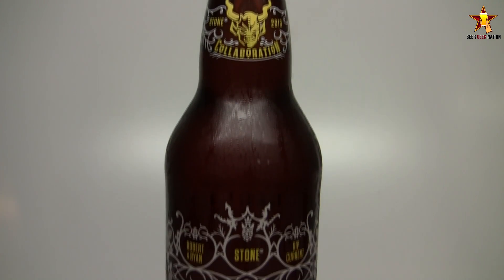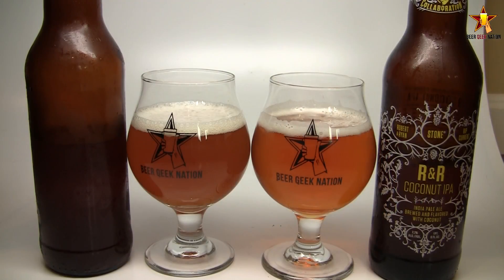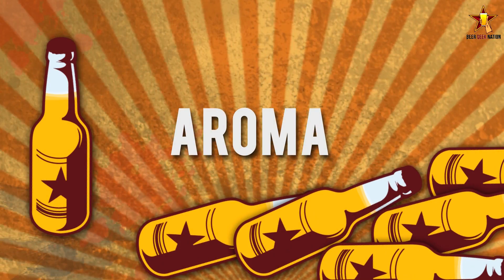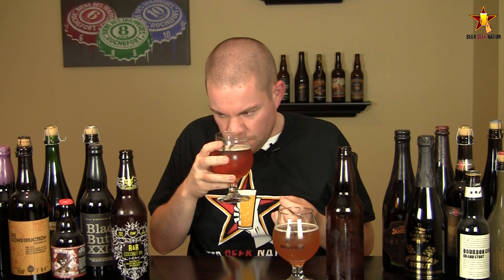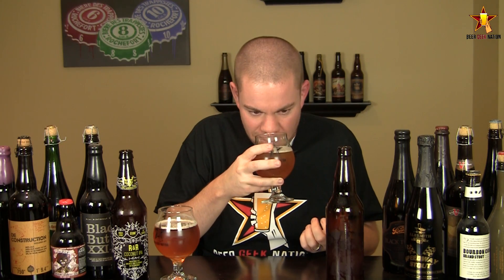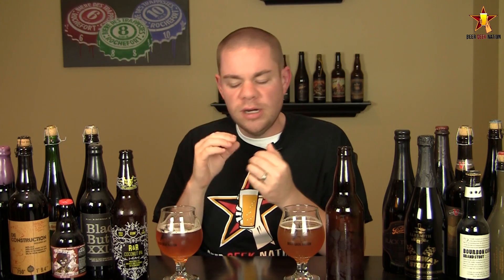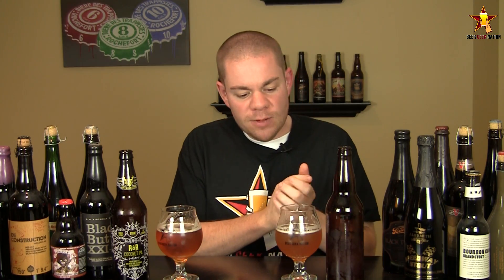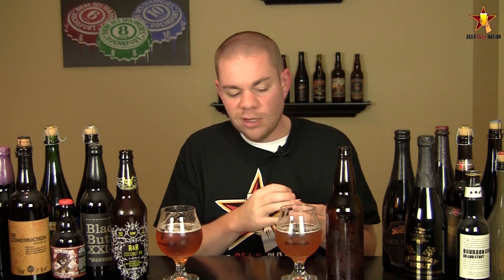Stone R&R Coconut IPA vs R&R Coconut IPA Homebrewed Version | Beer Geek Nation Craft Beer Reviews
Stone R&R Coconut IPA
Stone Brewing
7.7%% ABV

This collaboration beer is a celebration of the homebrewing spirit and an example of counter-intuitive thoughts coalescing beautifully into something exceptional. Case in point is the seamless marrying of toasted coconut and a hop bill brimming with tropical fruit notes. Longtime homebrewers Robert Masterson and Ryan Reschan teamed up to enter this beer in our annual American Homebrewers Association-sanctioned brewing competition and, though it was the first beer they'd ever brewed together, they sailed past the competition like a tropical ocean breeze on a pleasure cruise bound for India. After winning, the duo reached out to their friend, highly decorated homebrewer and 2011 AHA Ninkasi Award winner Paul Sangster of the newly opened Rip Current Brewing Company, to assist in dialing in the recipe. Together with Sangster's skilled partner Guy Shobe and Stone Brewmaster Mitch Steele, Masterson and Reschan present fellow craft beer enthusiasts with a most delicious and original style of IPA. Open, enjoy, rest, relax and repeat as needed.